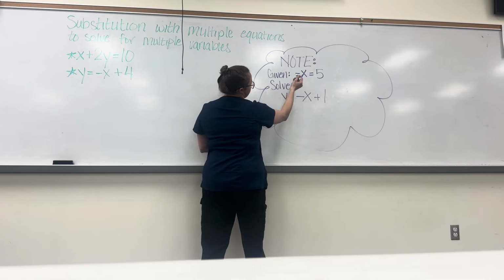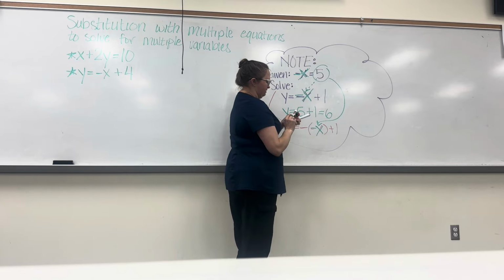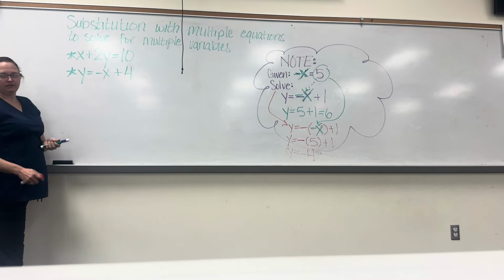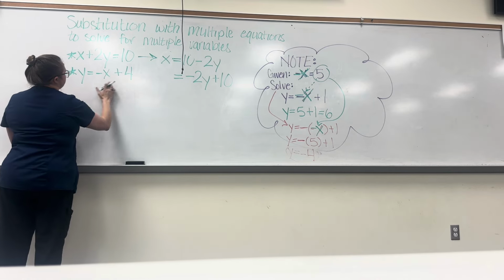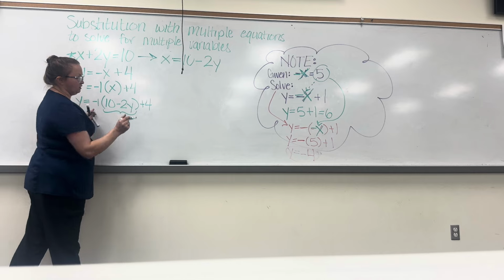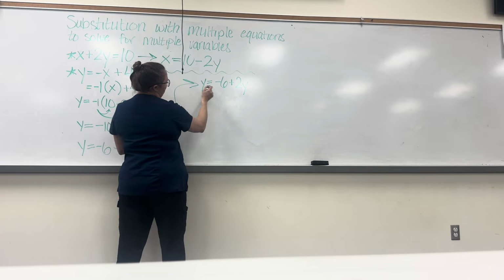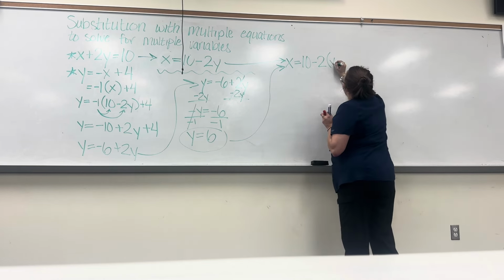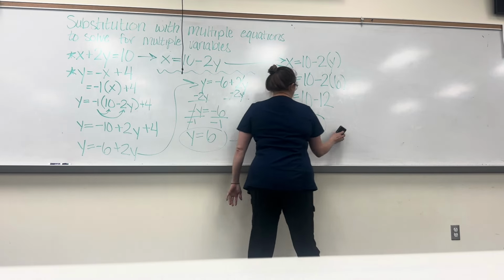Basic Math for Chemistry - PART 6 - USM - CHE107